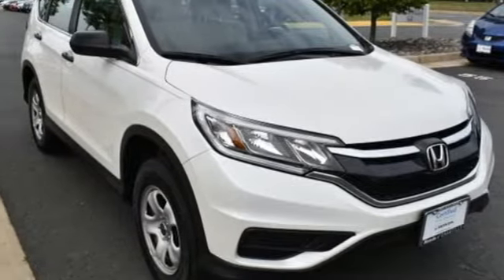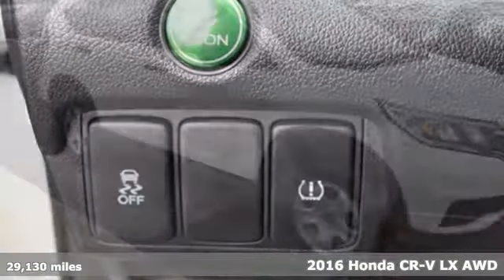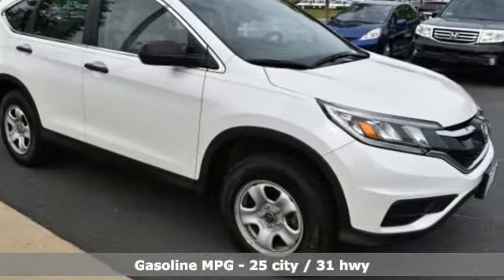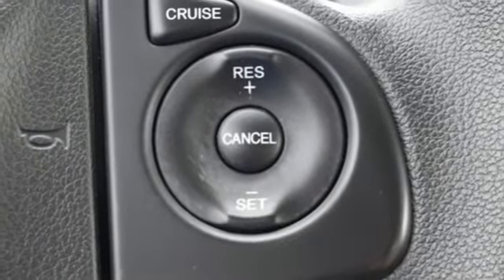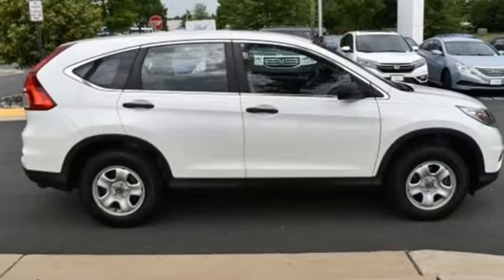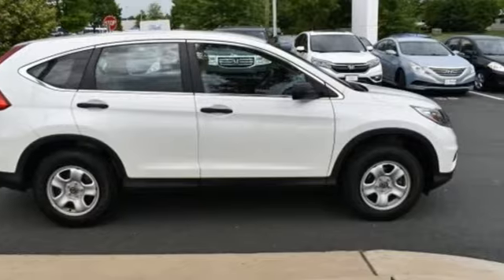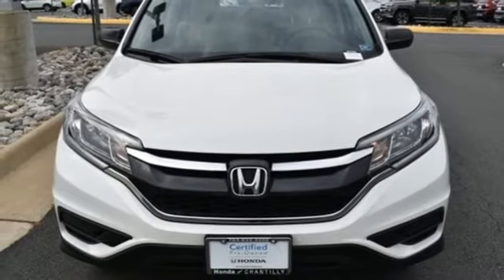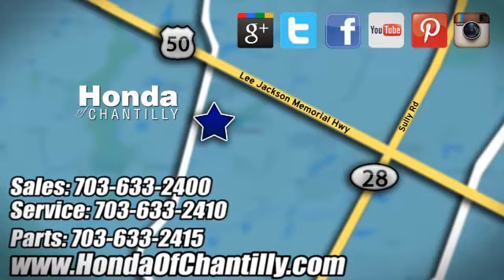Used 2016 Honda CR-V Centreville Chantilly, DC HP19293 - SOLD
Year: 2016
Make: Honda
Model: CR-V
Trim: LX
Engine: 2.4L I4 DOHC 16V i-VTEC
Transmission: CVT
Mileage: 29130
Stock #: HP19293
VIN: 5J6RM4H30GL074541
CARFAX One-Owner. Clean CARFAX. White 2016 Honda CR-V LX AWD CVT 2.4L I4 DOHC 16V i-VTECbrbrRecent Arrival! Odometer is 2756 miles below market average! 25/31 City/Highway MPGbrbrAwards:br * ALG Residual Value Awards * 2016 IIHS Top Safety Pick+ (With Touring Model) * 2016 KBB.com Brand Image Awardsbr2016 Kelley Blue Book Brand Image Awards are based on the Brand Watch(tm) study from Kelley Blue Book Market Intelligence. Award calculated among non-luxury shoppers. Kelley Blue Book is a registered trademark of Kelley Blue Book Co., Inc.brAll prices exclude taxes, title, license, and dealer processing fee of $799.00. Published price subject to change without notice to correct errors or omissions or in the event of inventory fluctuations. All features not on all vehicles. Vehicles shown are for illustration purposes only. MPG is based on 2017 EPA mileage ratings. Use for comparison purposes only. Your actual mileage will vary, depending on how you drive and maintain your vehicle, driving conditions, battery pack age/condition (hybrid only), and other factors.brbrReviews:br * Exceptional fuel economy compared to other crossovers; plenty of adult-sized room in both seating rows; more cargo capacity than most rivals; rear seatbacks fold flat at the tug of a lever; appealing roster of tech and safety features. Source: Edmunds

Address:
4175 Stonecroft Boulevard